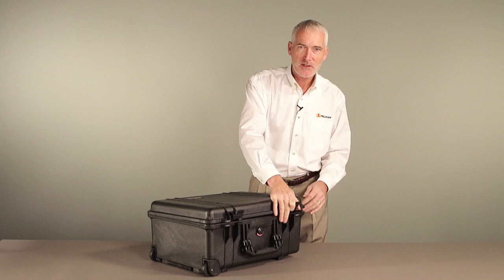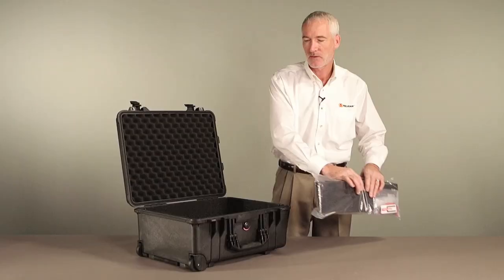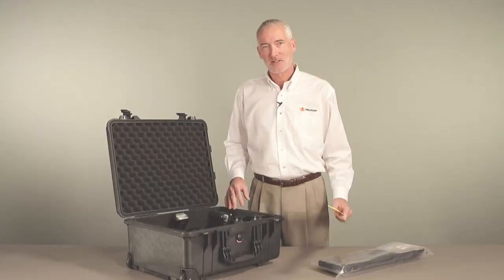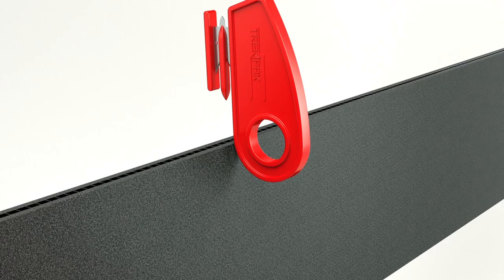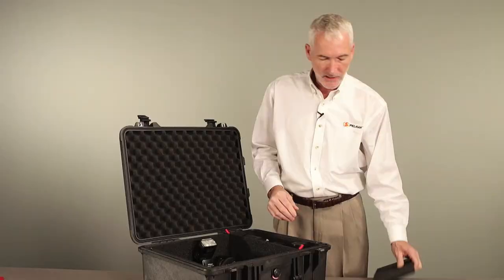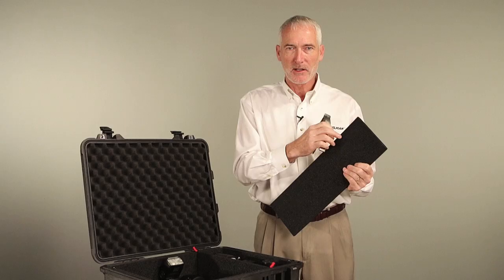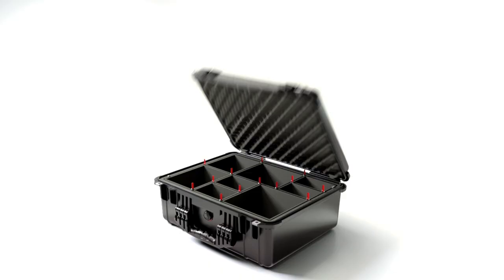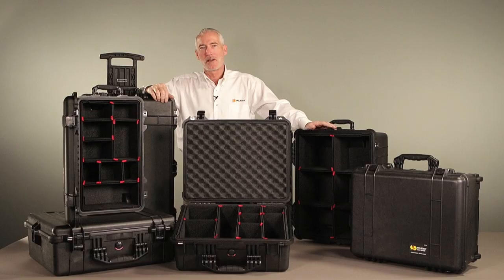Pelican TrekPak Case Divider System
You’ve always trusted Pelican™ to protect your sensitive gear. Now with our exclusive TrekPak™ system you can kit out your case with the precision your equipment deserves.

The Pelican Trekpak case divider system kit includes pre-installed wall sections, divider panels, locking pins and a fool-proof cutting tool. Just lay your gear in the case, measure and cut the divider sections and lock them in place with the steel U-pins. We include extra case divider material, plus divider panels are also available separately, so you can reconfigure your protective case at any time. Available for black cases only.

Pelican cases are used by professionals and adventurers around the world. Whether you’re camping, on a video or photography shoot, or venturing off the beaten path, there’s a Pelican case for you.